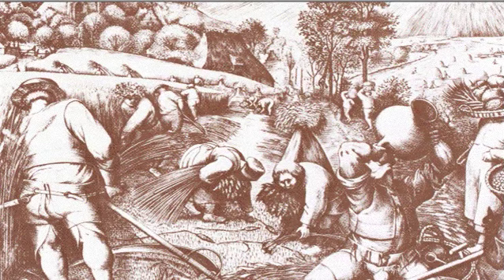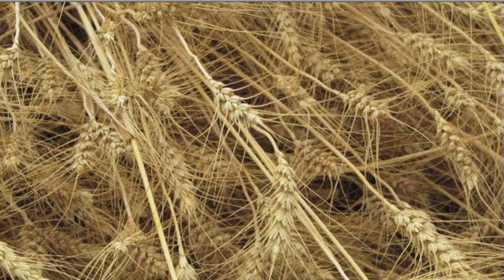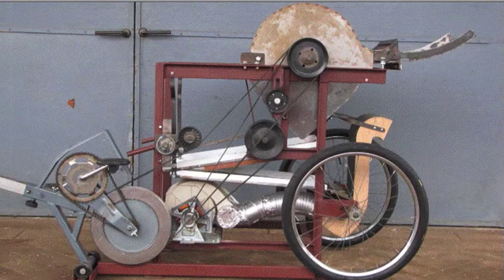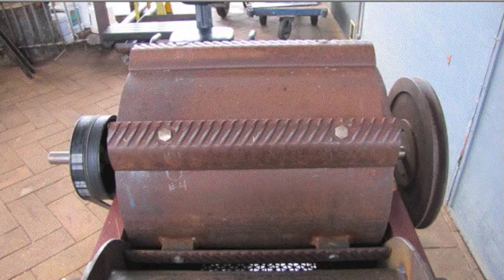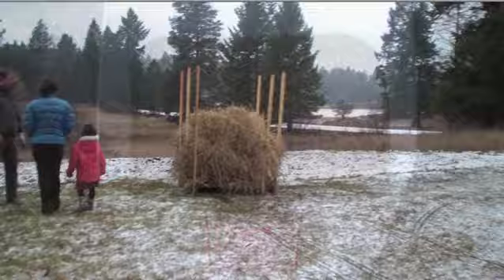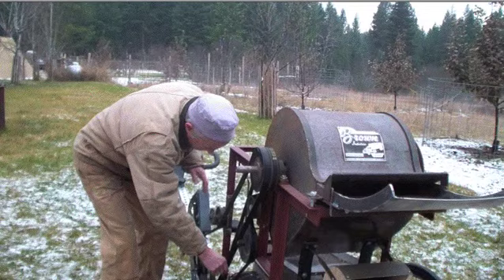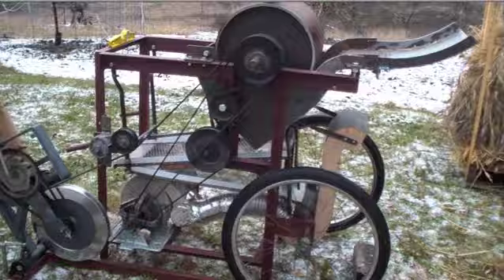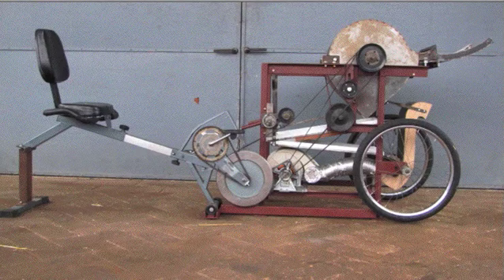Pedal powered threshing machine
Documents the construction and use of an experimental threshing and winnowing machine to process small grains.